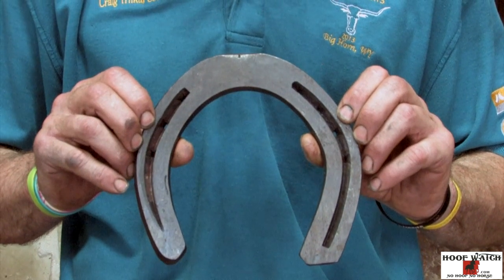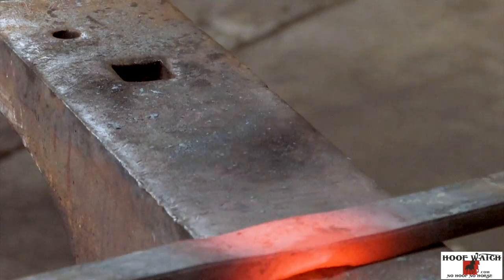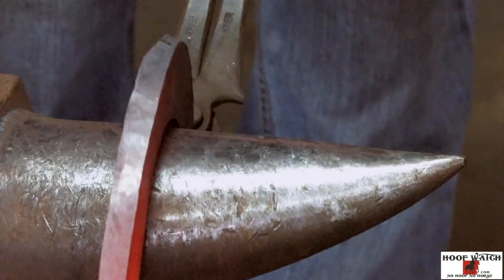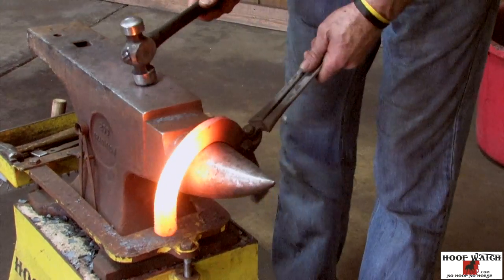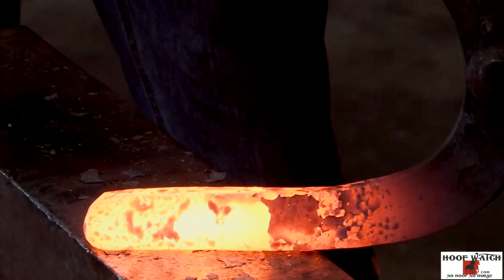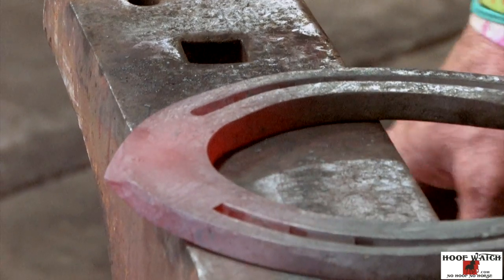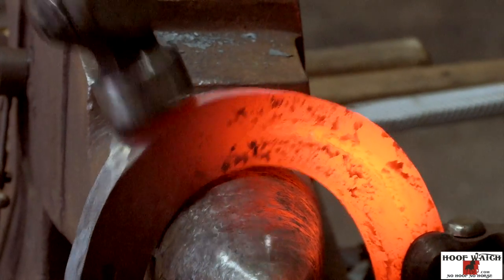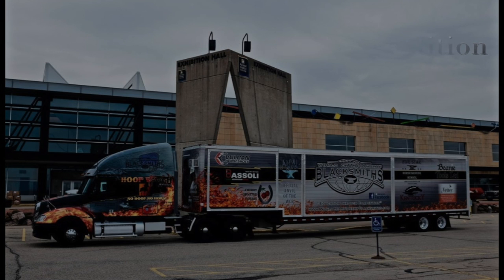World Championship Blacksmiths - Craig Trnka, CJF Hind Draft Bevel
World Championship Blacksmiths third stop of the year is at Don King Days in Big Horn, WY.  September 3-5, 2016.  The Judge and clinician will be Chad Chance, CJF of Pilot Point, TX.  In this video Craig builds a hind draft bevel from 17" of 1/2" x 1 1/4".   For more information on this great event just go